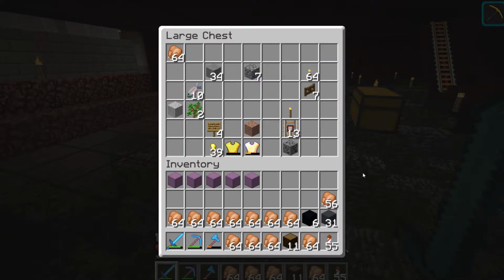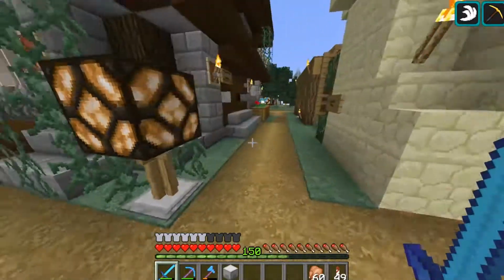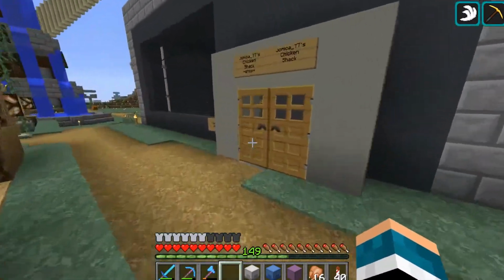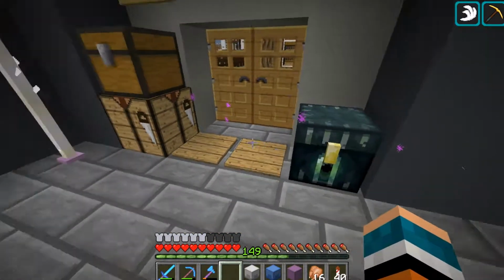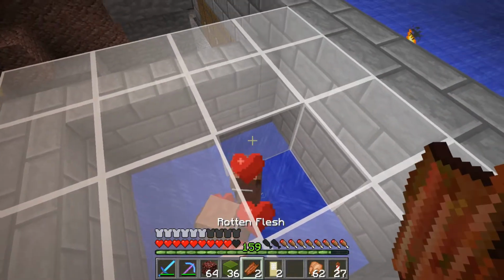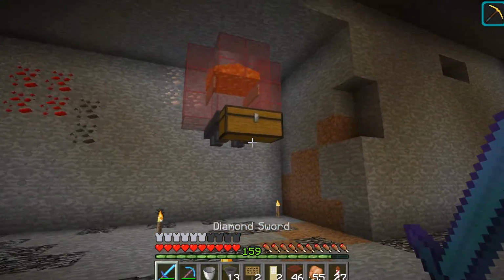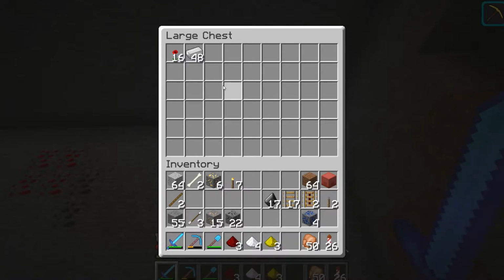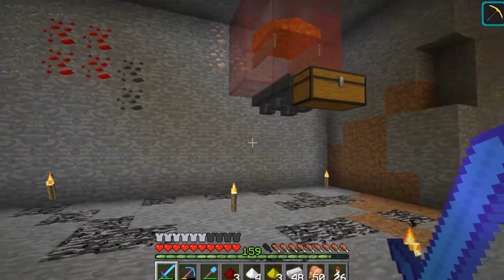Barlynaland | Episode 18 | Shop & Iron Farm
Today we build our shop for the server and set up an iron farm.